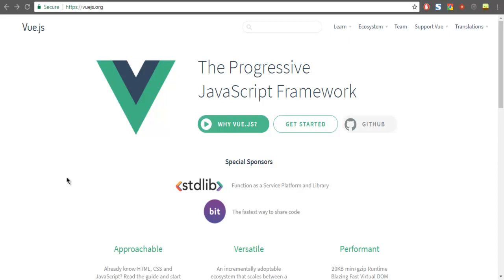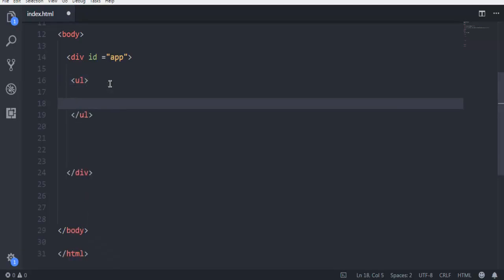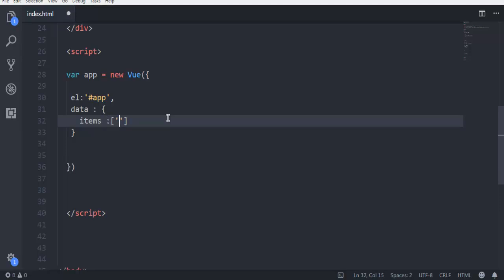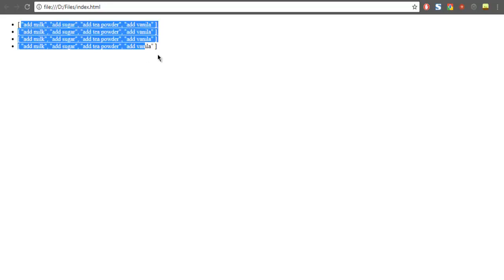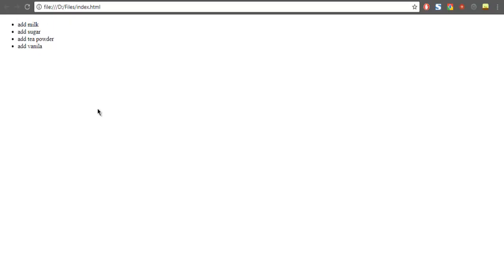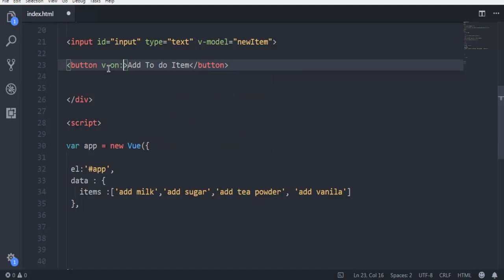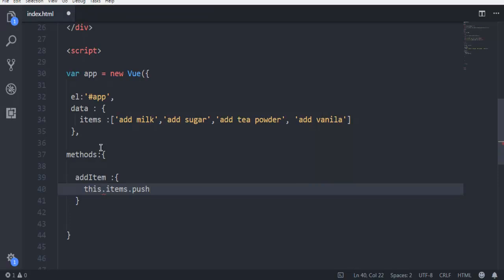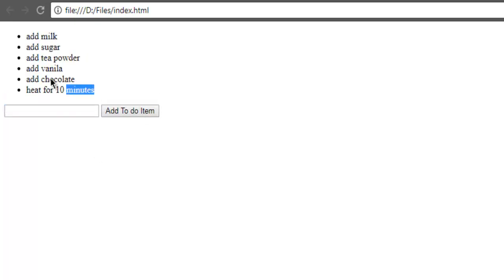Vue.Js How to Create ToDo List Application with Vue.js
Learn How to Create ToDo List Application with Vue.js Framework. Check How to use build todo list with vue.